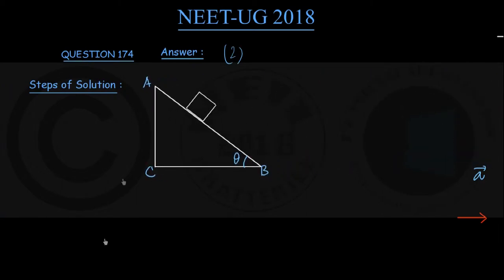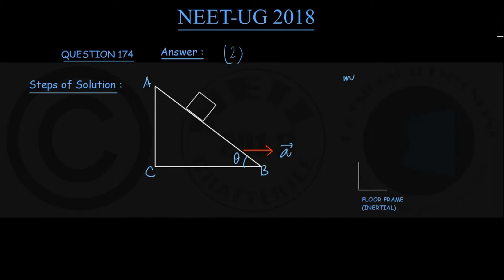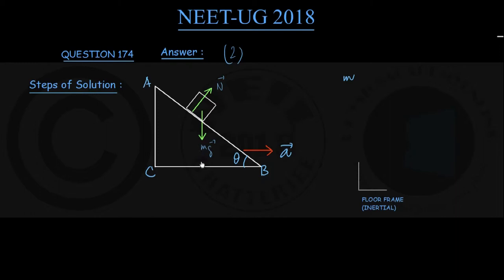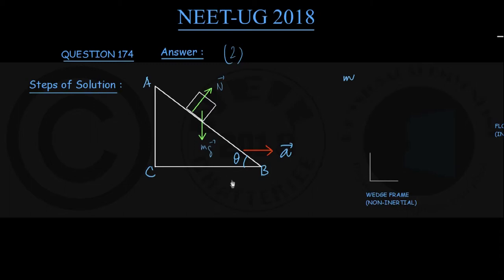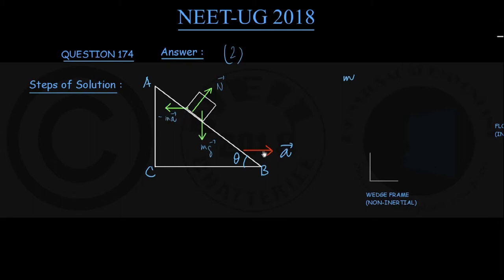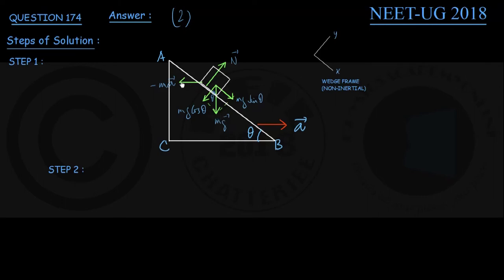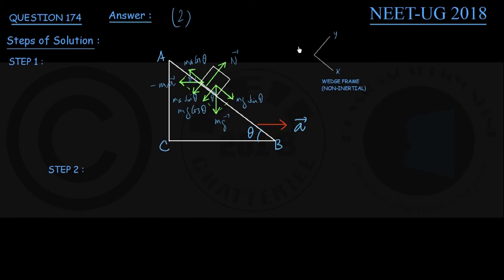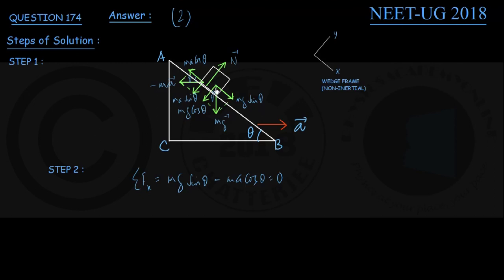NEET-UG 2018 Question 174 Solution